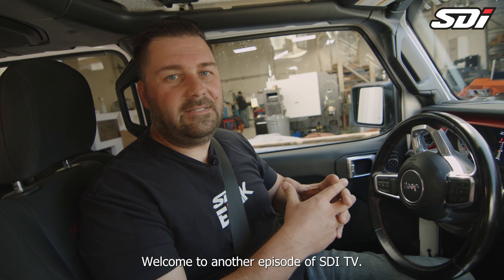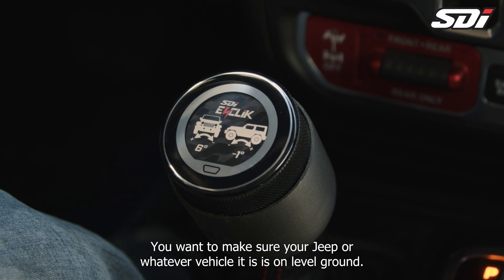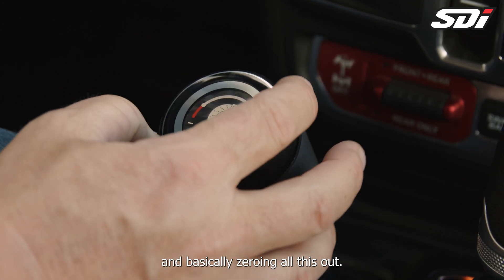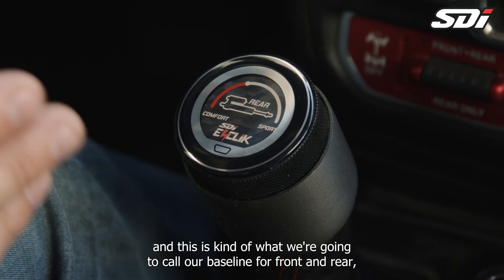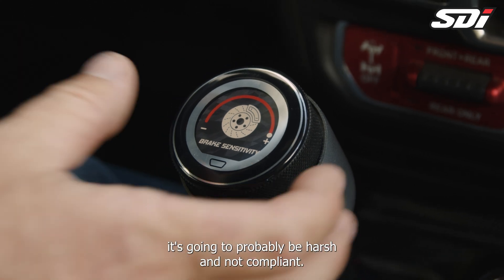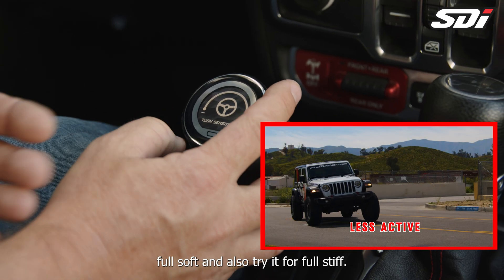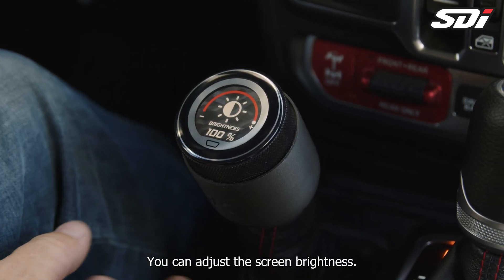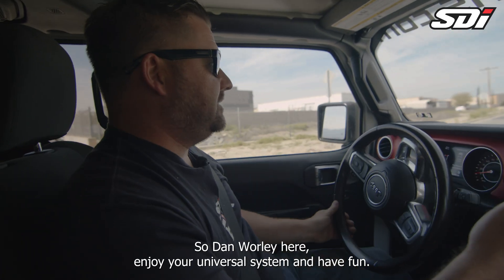E-CLIK Universal Kit Fine Tuning & Setup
Join Dan as he walks you through how to setup and fine tune the electronics on your E-CLIK Universal Kit. In this particular video, he is focused on road mode.

E-CLIK Universal 8.5" Reservoir System for Shocks with 3/4" to 7/8" Shafts

Brings E-CLIK Semi-Active Technology to a variety of vehicles Upgrade standard remote reservoir shocks to electronically adjustable shocks Kit Includes 4 reservoirs, IMU w/ Mounting Bracket, ECU, Touch Screen, Universal Screen Mounting Bracket, and Universal Harness (Harness Extensions Sold Separately)